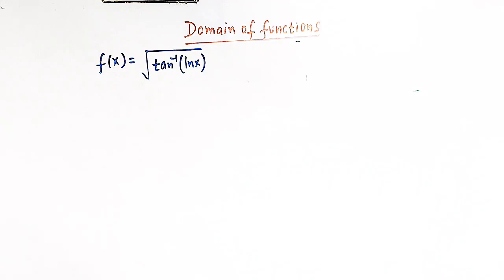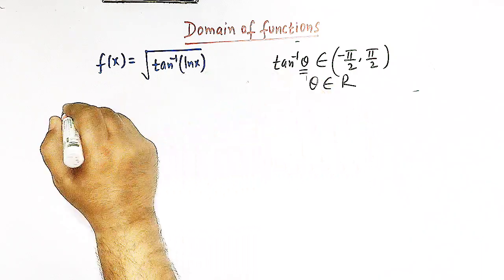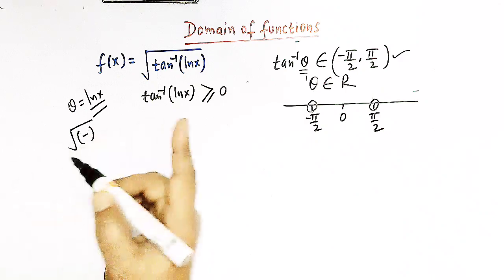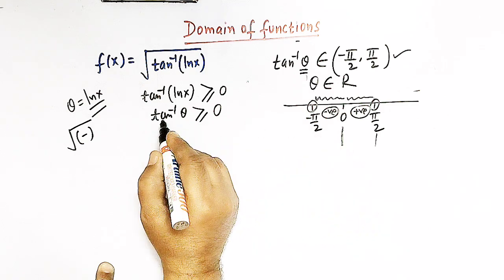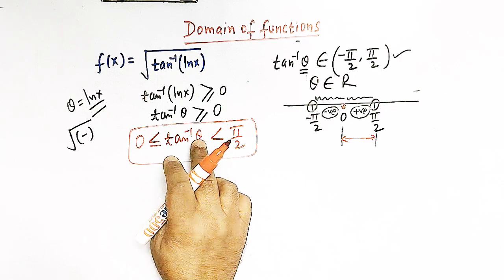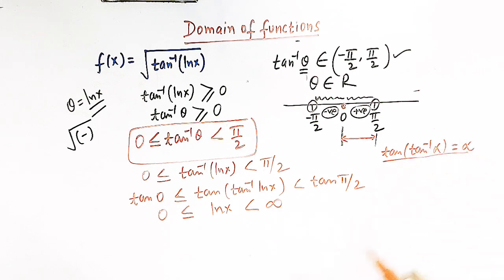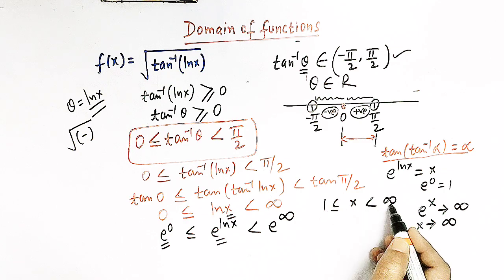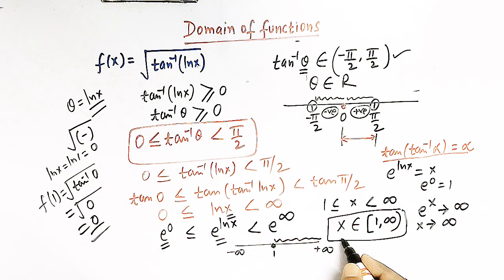Domain of functions _ Square root of tan inverse natural logarithm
Domain of inverse tangent function.
Domain of log function.